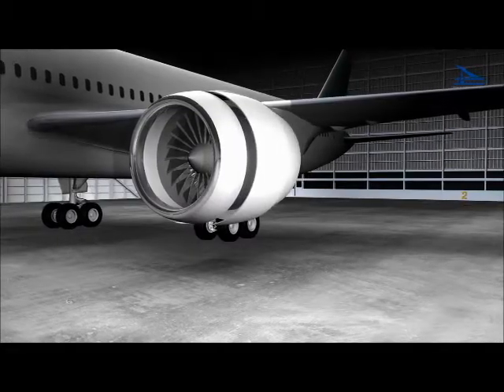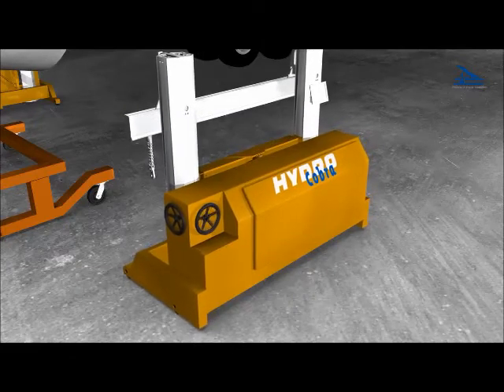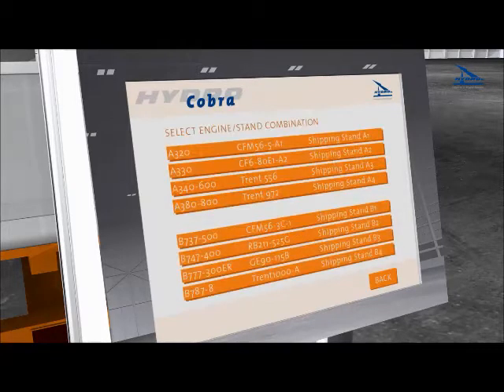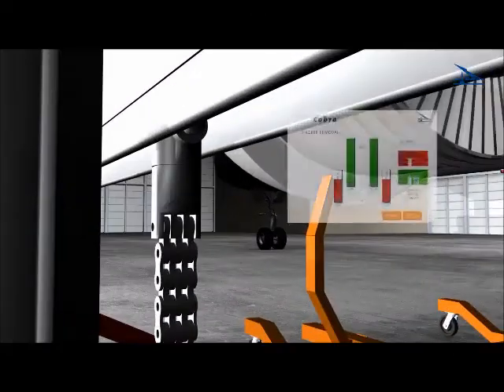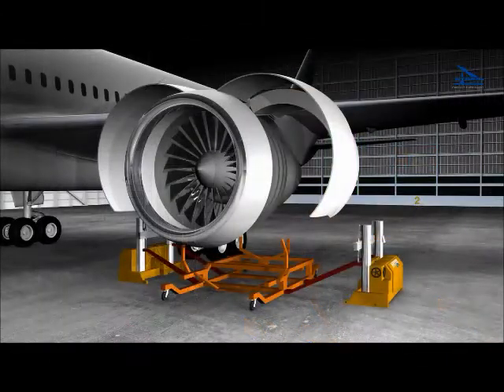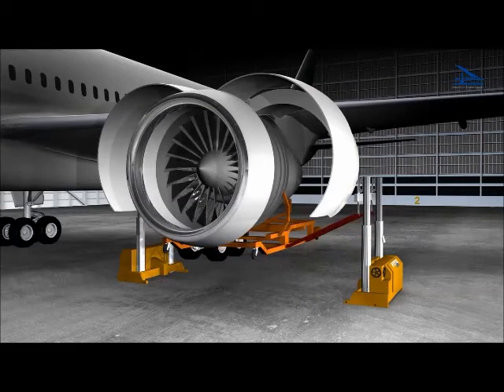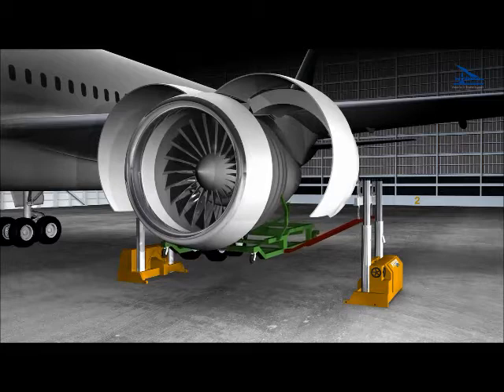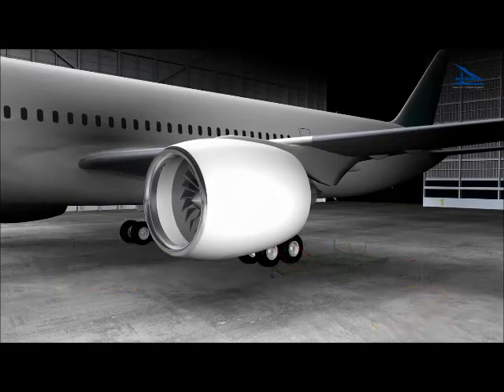HYDRO Systems KG - COBRA Engine Change System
Engines are the heart of your aircraft. It is critical they are removed and installed safely in the shortest possible time to keep you flying. The HYDRO COBRA has been designed to assure a safe and fast engine change in order to minimize operational failure and technical risks. This benefits you tremendously by reducing your costs through low aircraft downtimes. Your maintenance team have been waiting for this technology now it is here at HYDRO!